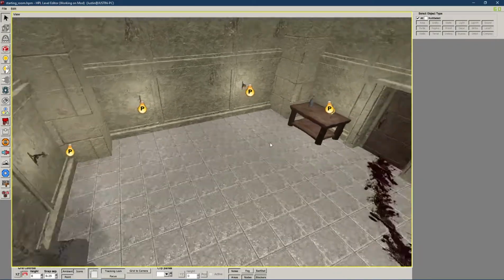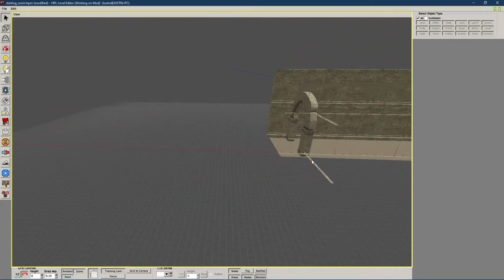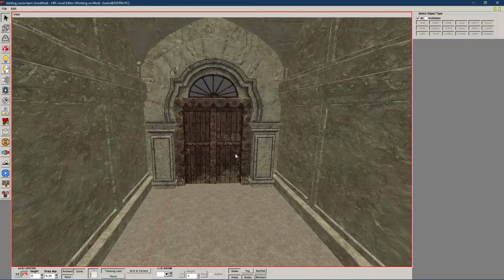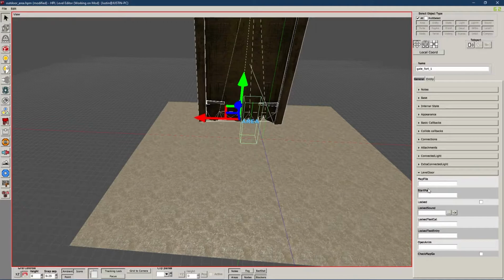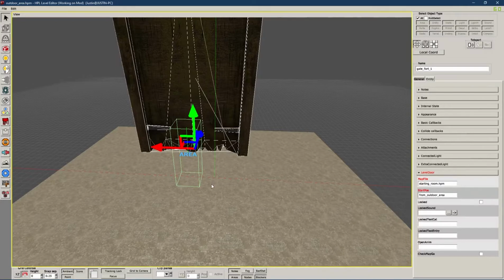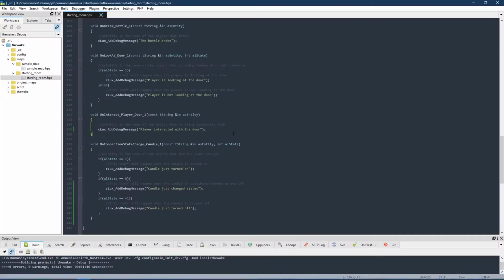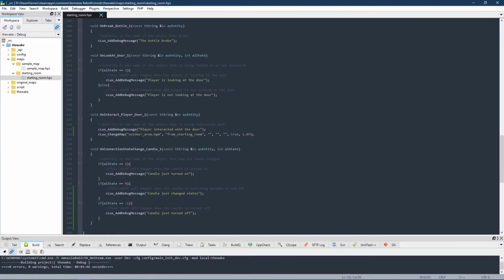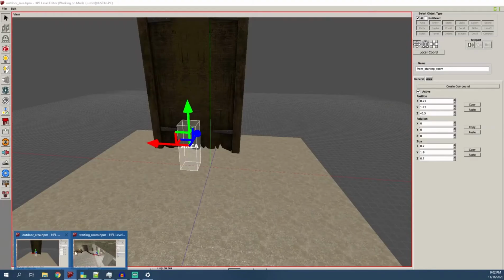Amnesia: Rebirth Custom Story Creation Episode 6 - Level Doors and Changing Maps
In episode 6 we talk about changing the map to a different map using level doors and via the script. Let me know what other kind of Amnesia: Rebirth related content you would like to see. I'm thinking maybe development streams where I work on my own custom story, development vlogs on my own custom story and maybe some Q&A videos where I answer all your questions from the week.

The change map function can be seen below with a description of its variables:

cLux_ChangeMap("YOUR_MAP_NAME.hpm", "YOUR_START_AREA", "", "", "", true, 1.0f);

asMapName (tString) — name of map file (include .hpm in the name)
asStartPos (tString) — the starting player area that the player should spawn in
asTransferArea (tString) — unknown as of right now
asStartSound (tString) — sound to play when leaving the current level
asEndSound (tString) — sound to play after entering the next level
showLoadingScreen (bool) - whether the loading screen should be shown
fadeInTime (float)- how long the screen should fade to black